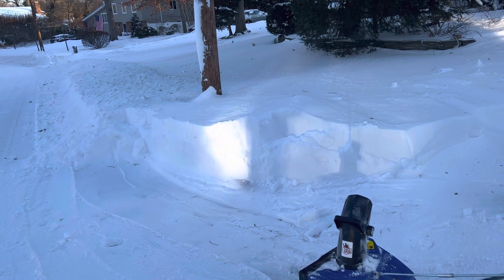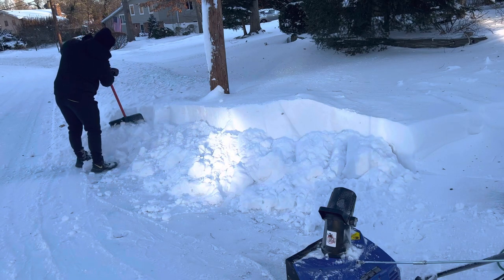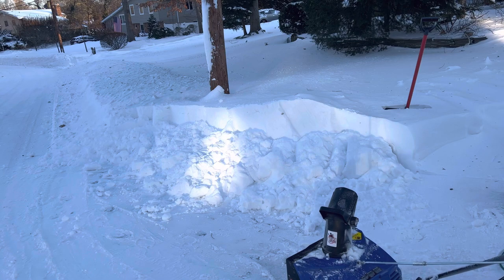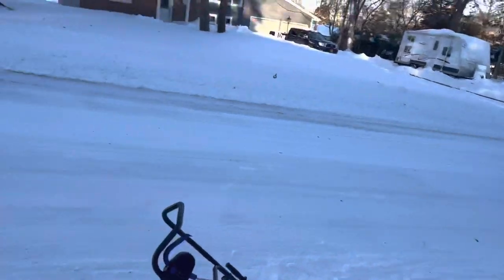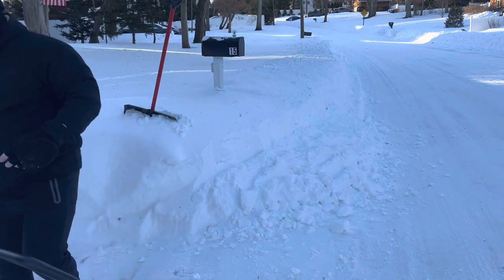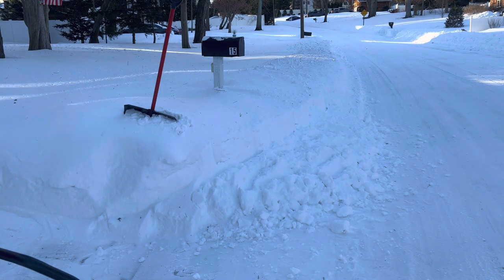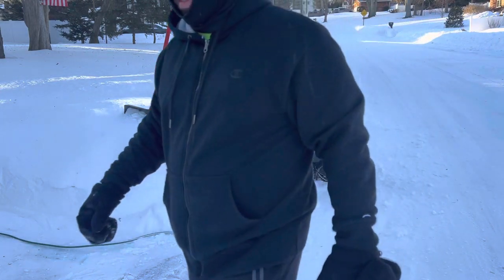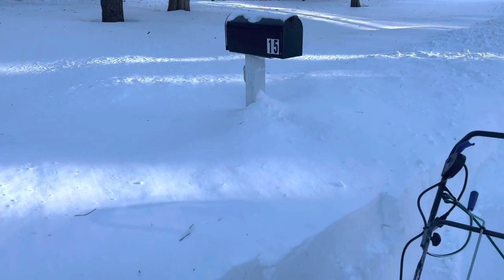Snow Joe SJ623E 18-Inch 15-Amp Electric Single Stage Snow Thrower w/Headlights Review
Review of the Snow Joe SJ623E 18-Inch 15-Amp Electric Single Stage Snow Thrower w/Headlights.

I purchased this snow blower because I don’t have room to store a monster gas unit. This exceeded my expectations. For a 30lb ish plug in snow thrower I couldn’t have asked for anything more. We had a blizzard in New York I got about 20” of snow. I went out twice with this machine and my back is thanking me big time.

As you see in the video I was using this on the compacted snow that the snow plow pushed against the curb line..  I chopped it down with a shovel first then used this machine to throw it far away instead of trying to shovel it.

I had this plugged into a 20amp outlet and ran through a 12 gauge 50ft extension cord with no issue of breaker popping. Use common sense and don’t try to take on to much snow at once. All of my neighbors have monster gas units and I think this was the same speed. Where I lost time by taking smaller passes I made of when I was able to walk back super fast.

Again use common sense and this machine will serve you well.